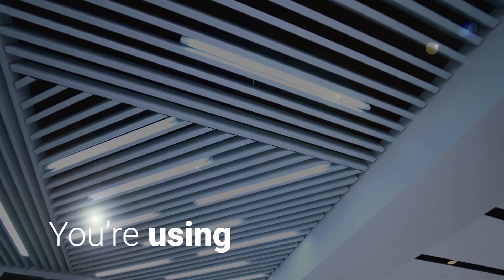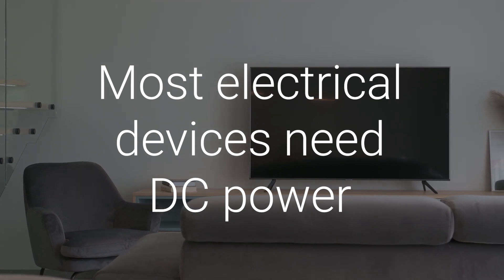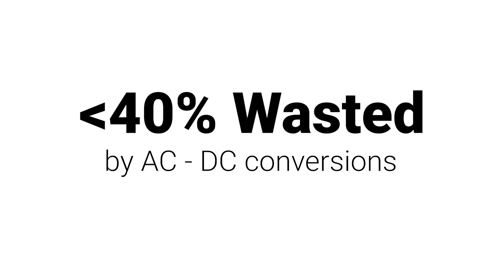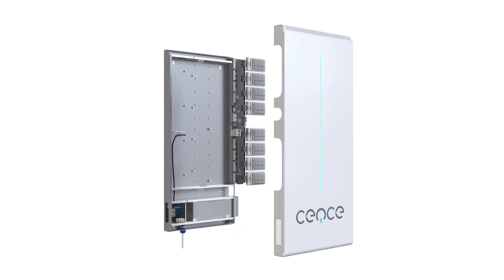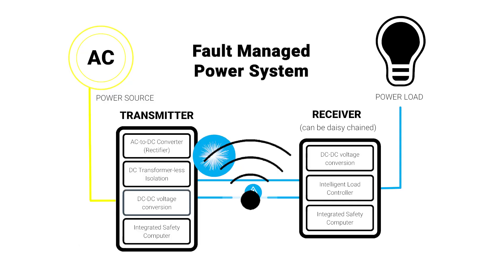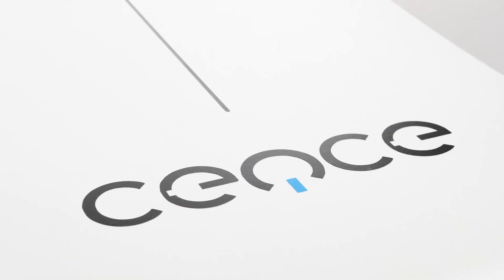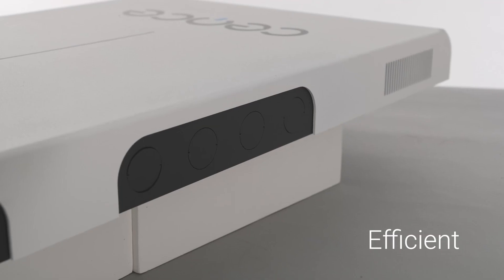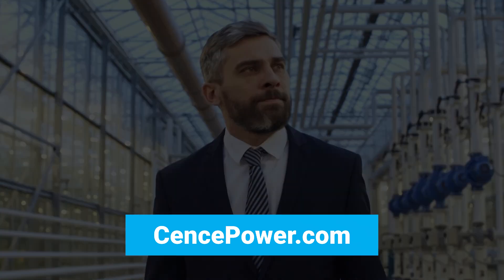The Cence Digital Current™ DC Power System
The DC (direct current) power revolution is here! Learn how DC power can make LED lighting, and other DC powered loads, up to 40% more efficient.

Got a question about what's going on with your electronics? Or about a trending topic in tech? Submit it in the comments below using the hashtag

Electric Insights is powered by Cence, where we save commercial buildings up to 40% in operating costs by eliminating inefficient AC to DC power conversions, and optimizing energy consumption with intelligent technology.